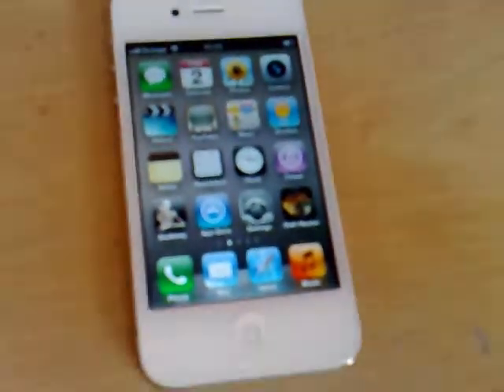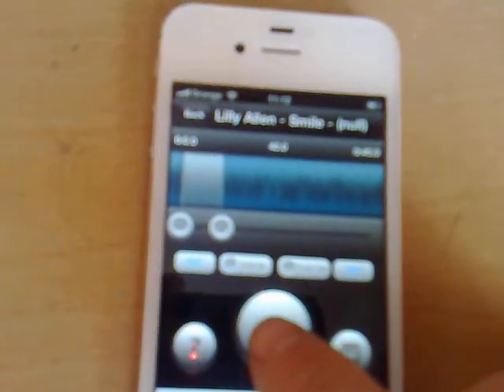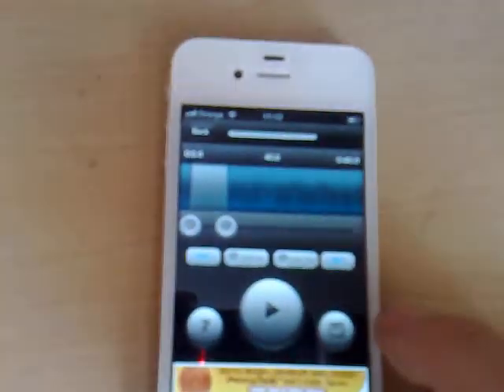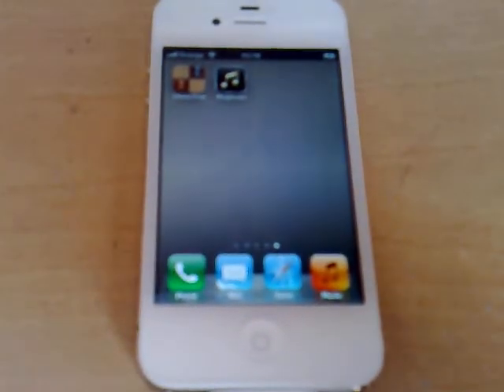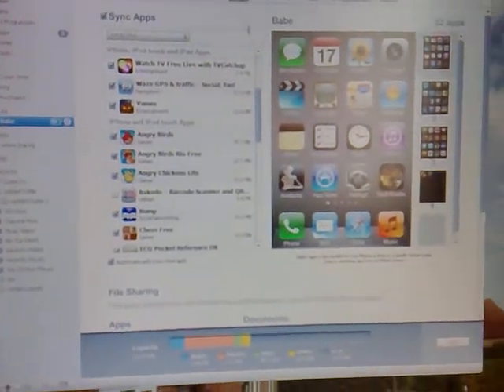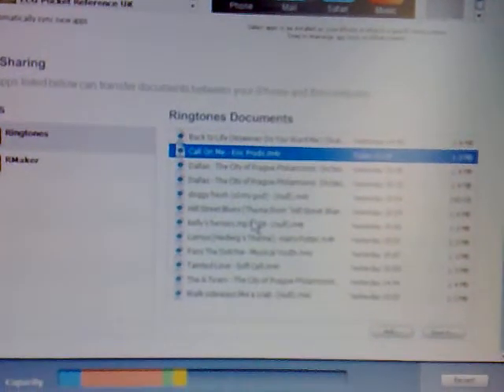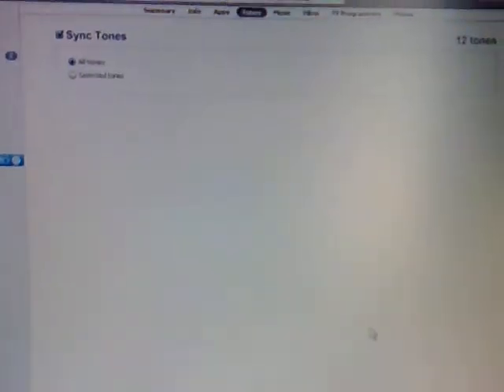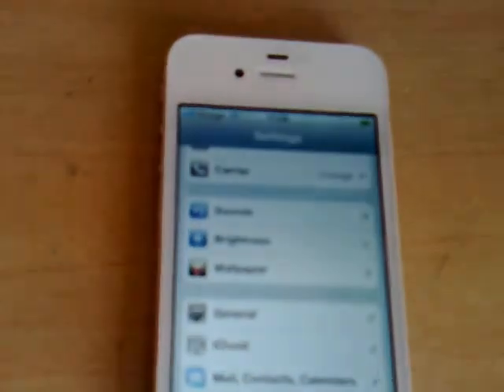How to make your own text / ringtones for iphone for free